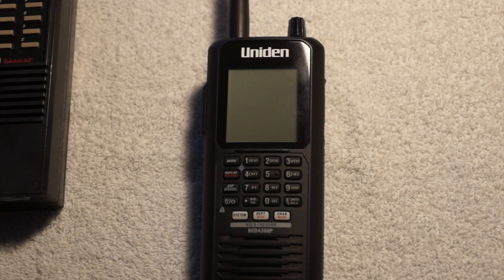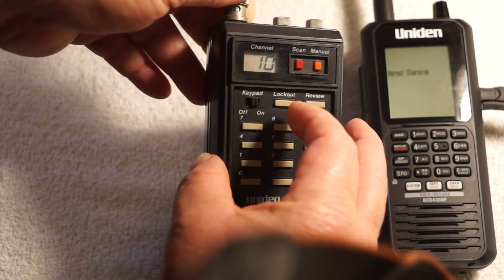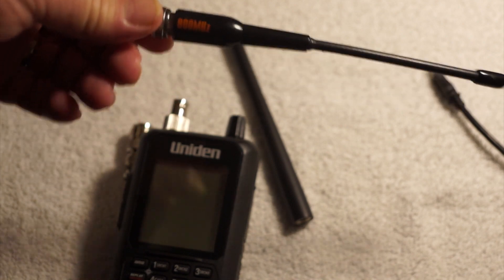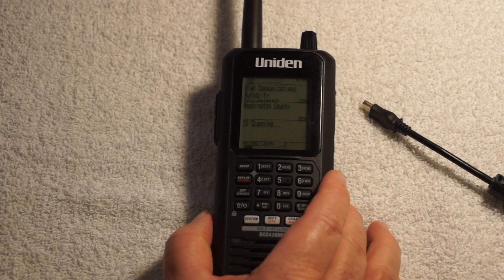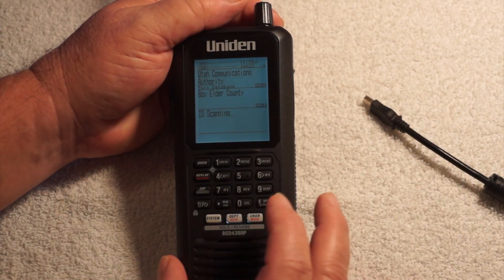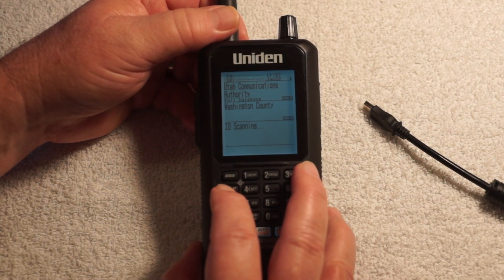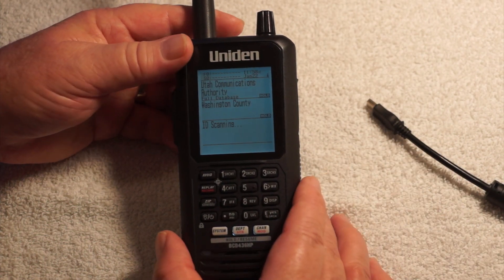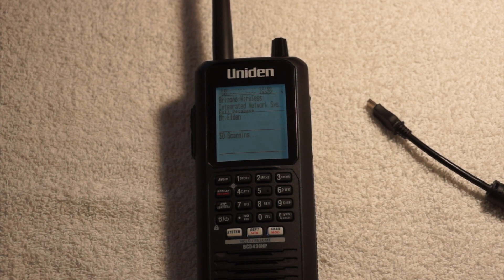Uniden 436 Scanner Part 2: Basic Scanning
Using only your Zipcode to access a full database of frequencies in your area to scan. Using the System, Department and Channel features to listen to frequencies near you.